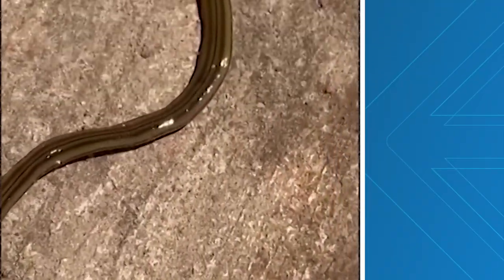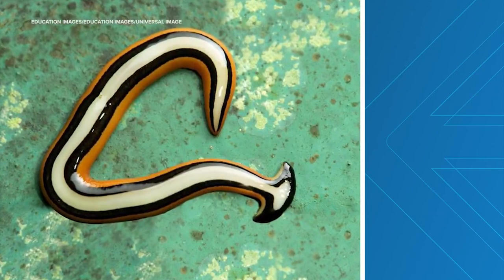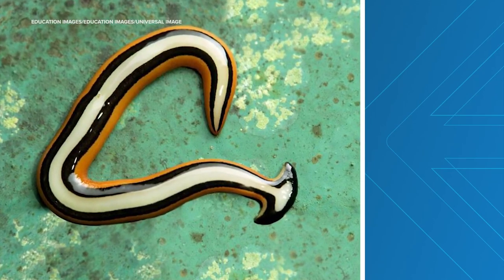'Toxic' worms have been spotted in the Houston area. Here's how to deal with them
If you think cutting the worm will solve your problem, think again